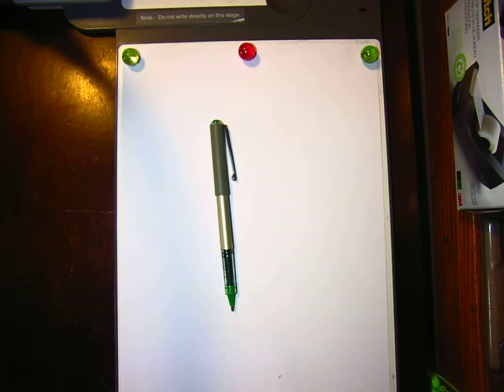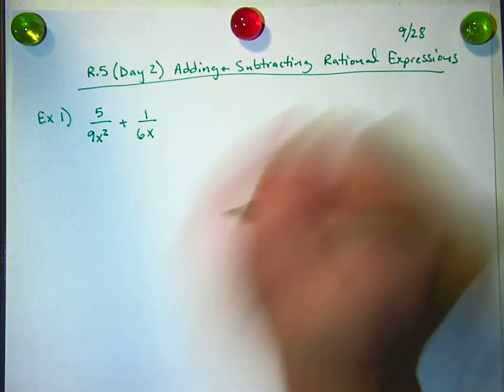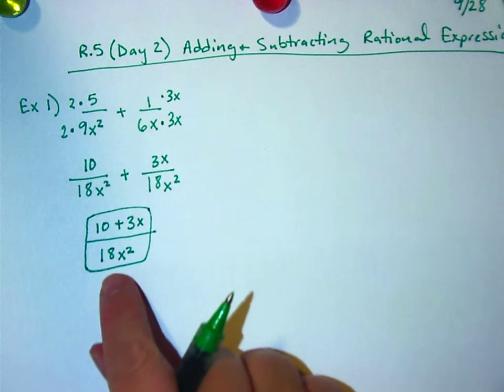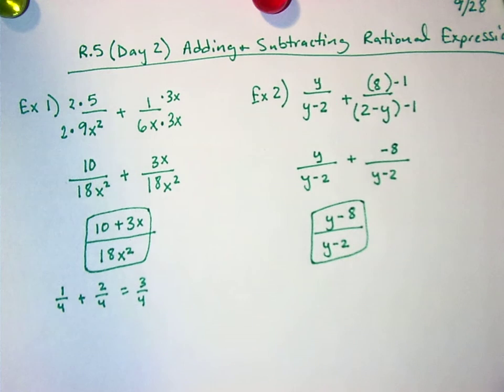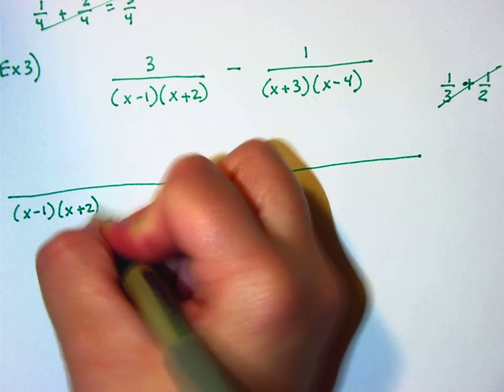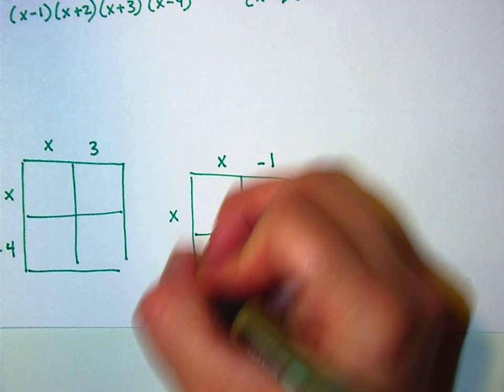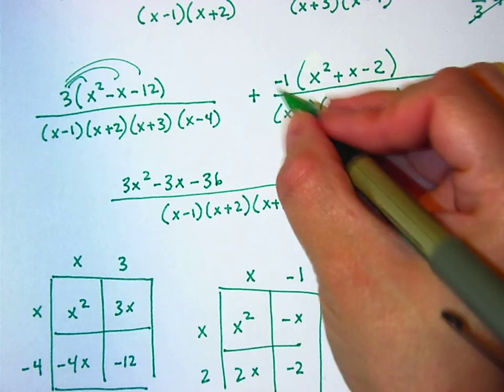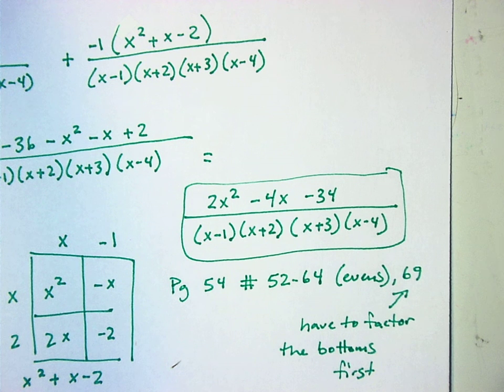9/28 Advanced Math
R.5 (Day 2) Adding and Subtracting Rational Expressions